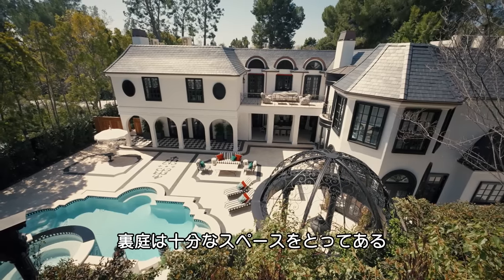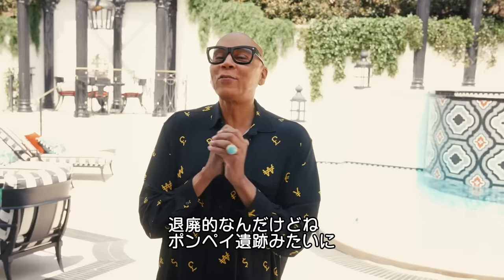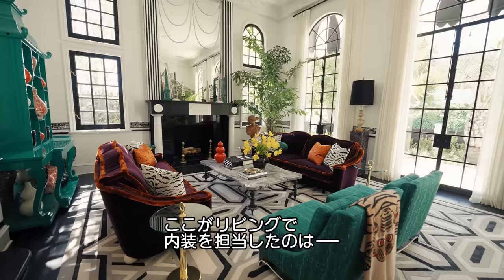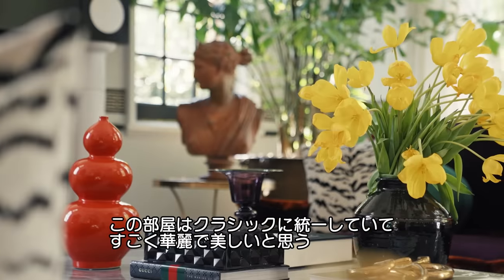ル・ポール、ビバリーヒルズのファビュラスな自宅を公開。| Open Door | VOGUE JAPAN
圧倒的なオーラを放つル・ポールが「Open Door」（オープンドア）に登場。ビバリーヒルズの自宅にて、ディスコの部屋や書斎、巨大なクローゼット部屋など、超豪華な空間を大公開。人生を豊かにするアドバイスにも注目して。